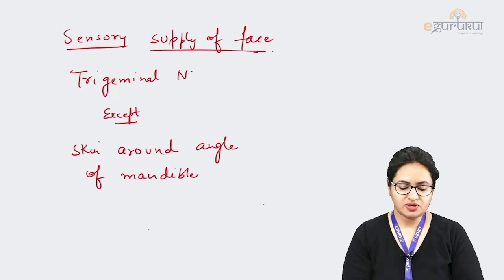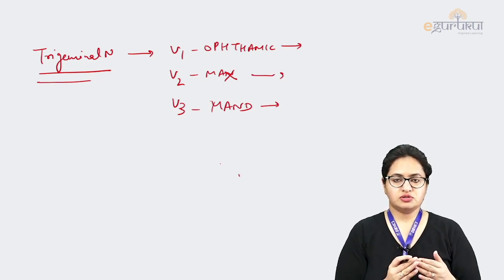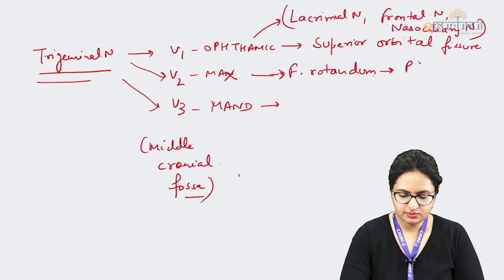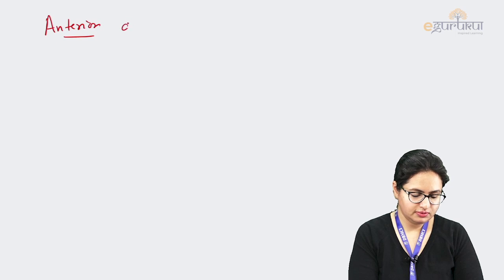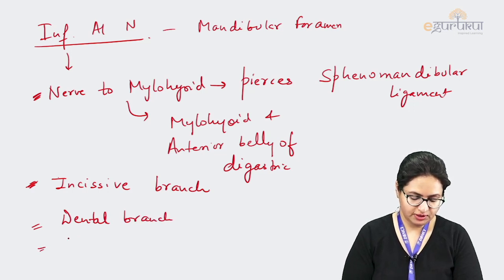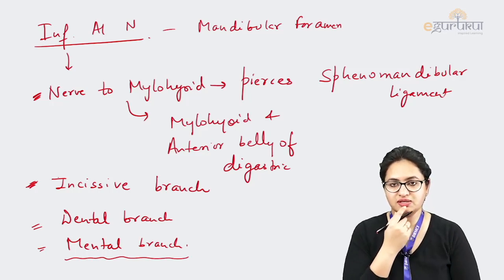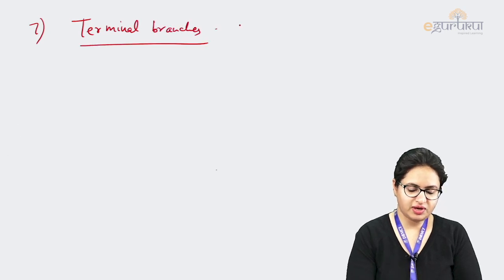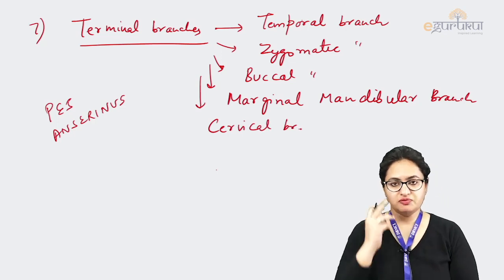VIVA-VOCE | DBMCI NEXT pattern teaching | Head & Neck-2 - Artery | ANATOMY | 1st Prof. Anatomy video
Commonly asked questions in VIVA-VOCE is explained in this video. Like when In VIVA instructor ask about the head and neck area They basically ask Sensory supply of face and Motor Nerve supply of face.
In Sensory nerve supply of the face, there is following important topics
1. Various Branches of mandibular Nerve
2. Various Branches of Maxillary Nerve
and in
Motor nerve supply of face, the facial nerve is an important topic

Check out this full video to get the full notes from it.

Trust the institute with 8 students in top10 of NEET Pg 2020